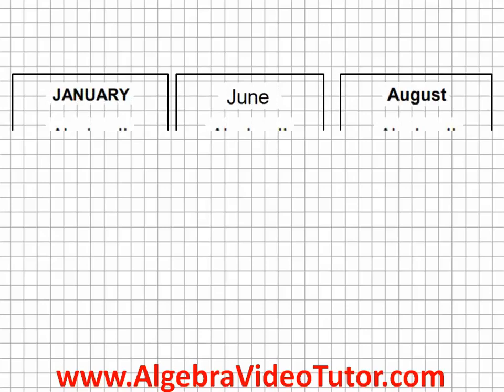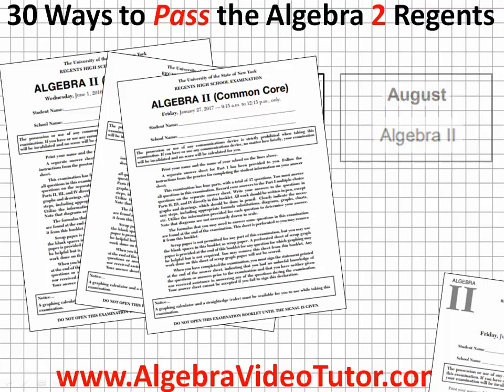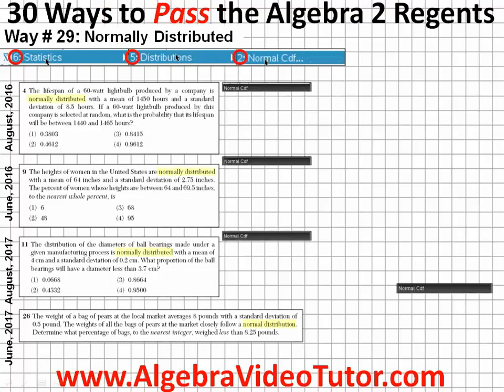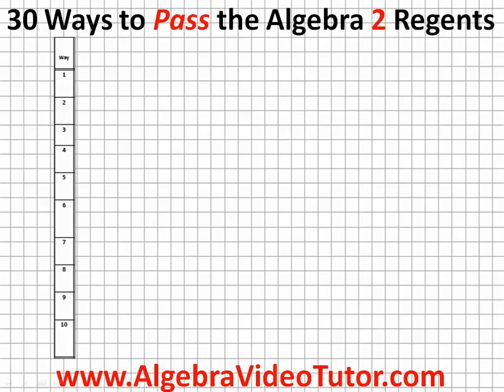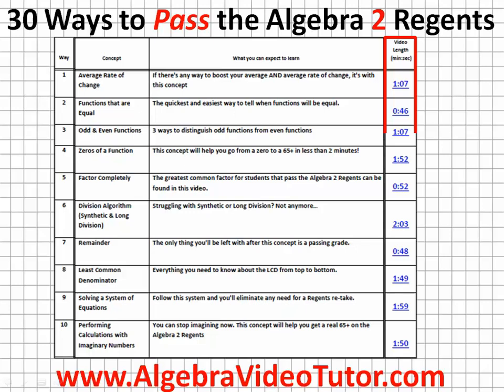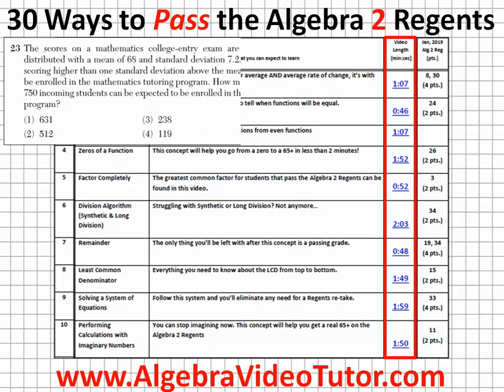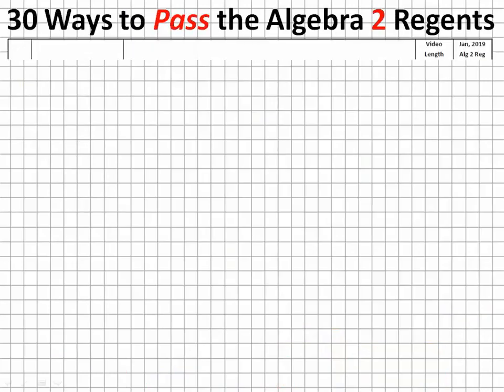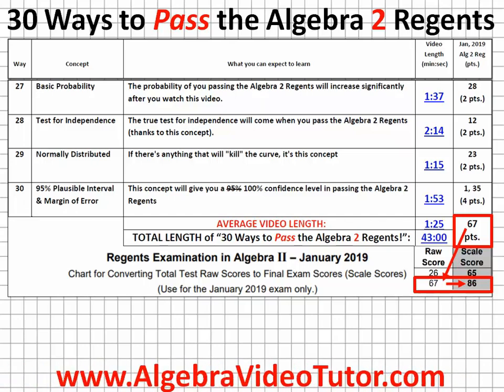30 Ways to Pass the Algebra 2 Regents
If you are scheduled to take the Algebra 2 Regents, then you need to watch 30 Ways to Pass the Algebra 2 Regents!

We sifted through 5 recent Algebra 2 Regents Exams to find some of the easiest and most commonly asked concepts.

We then carefully and meticulously created short videos explaining how to answer those concepts using multiple choice and short answer questions from those exams.

The end result was 30 Ways to Pass the Algebra 2 Regents!!

Organized and arranged in an easy to follow sequence, each of the 30 concepts comes with its own video with each of the videos lasting only a couple of minutes!

And, as if that wasn't enough, most of the videos are immediately followed by multiple choice and/or short answer questions from one of the most recent Algebra 2 Regents exam to test your knowledge of the concepts.

After watching 30 Ways to Pass the Algebra 2 Regents, you'll have a good sense of how you'll score on YOUR Algebra 2 Regents.

and start watching today!